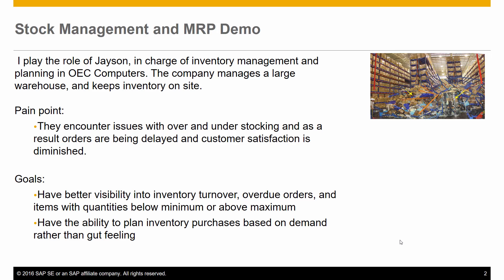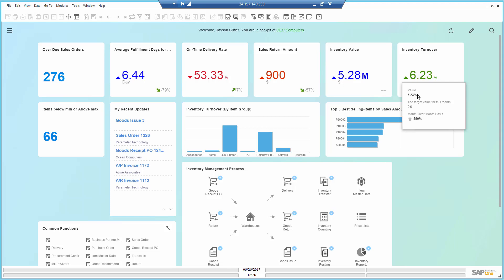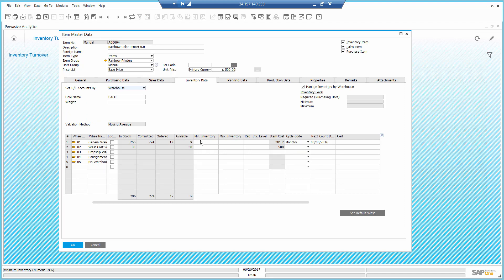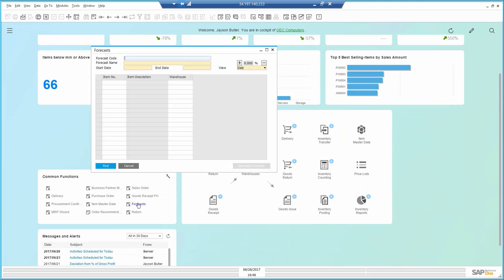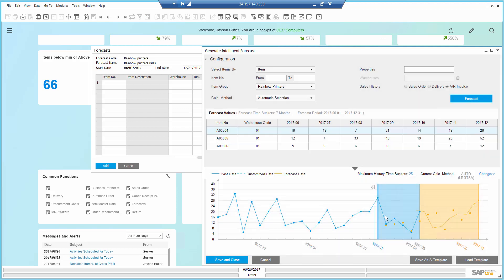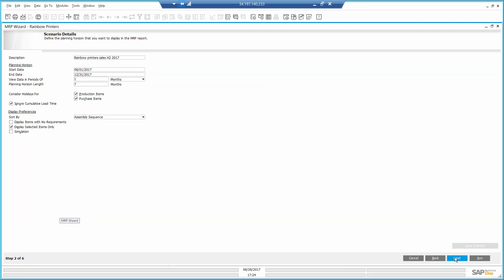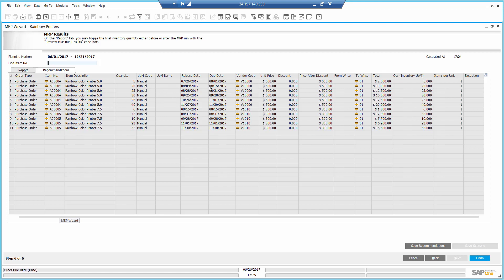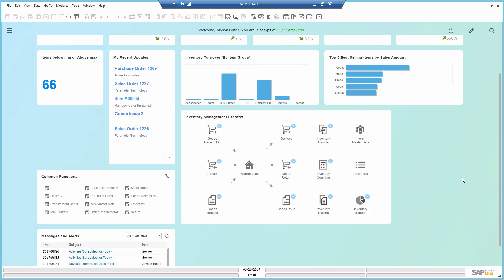Inventory Management and MRP in SAP Business One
Your company manages a large warehouse, and keeps inventory on site. The main issues today are around over and under stocking of inventory items, as a result orders are being delayed and customer satisfaction is diminished.
Your goal, is to have better visibility into inventory turnover, overdue orders, and items with quantities below minimum or above maximum. You also want to be able to plan inventory purchases based on demand rather than gut feeling.
See how this can be achieved in SAP Business One